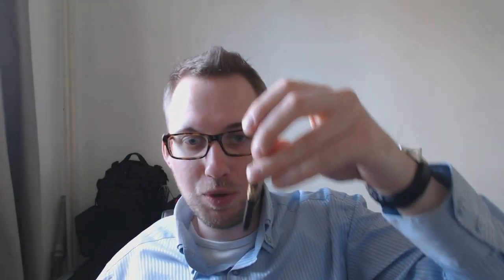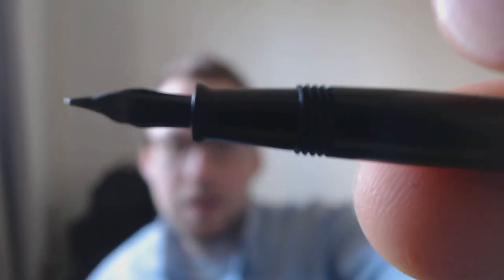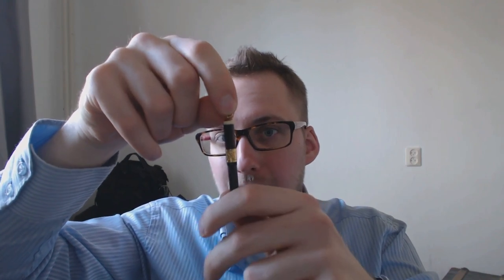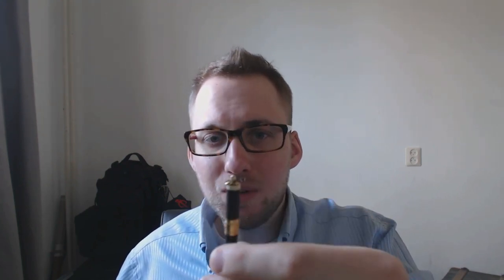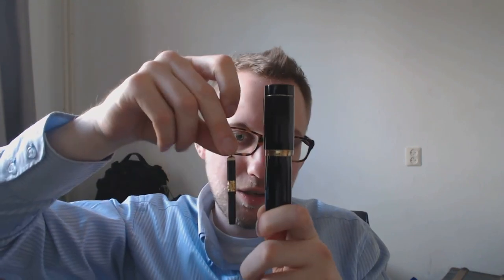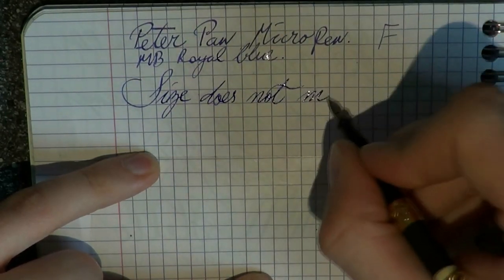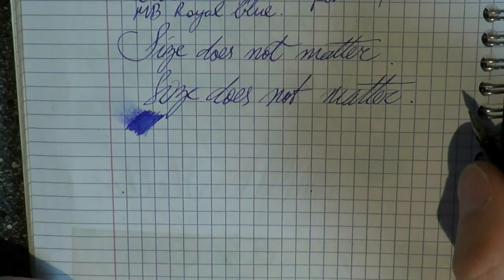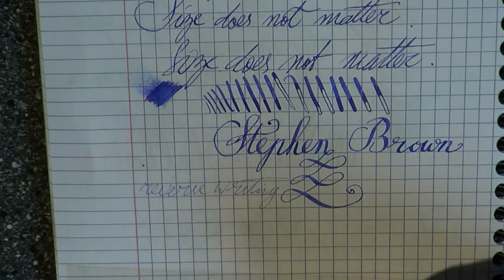Peter Pan Micro Fountain Pen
A very interesting pen, donated by a viewer!
Add me on google+: Stephen B.R.E. Brown
Talk to me on FPN: StephenBrown